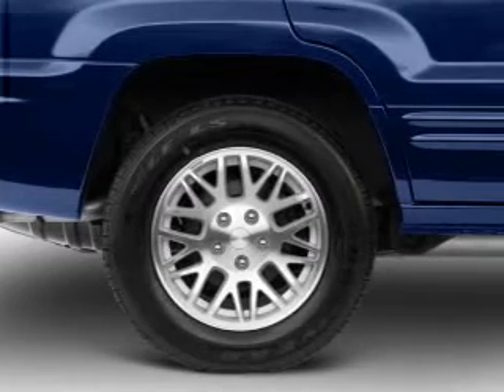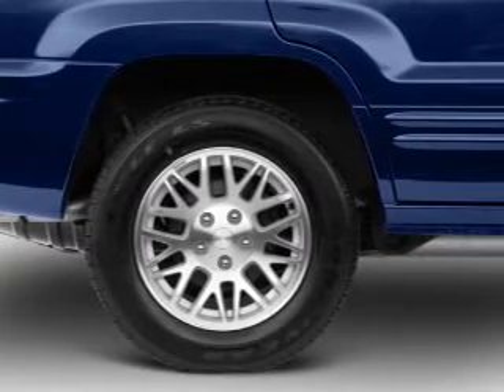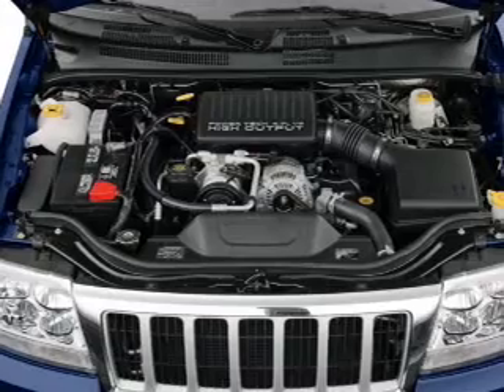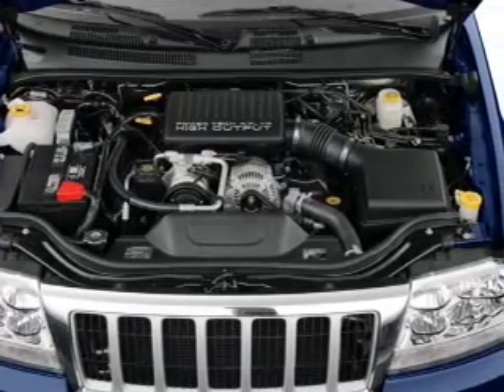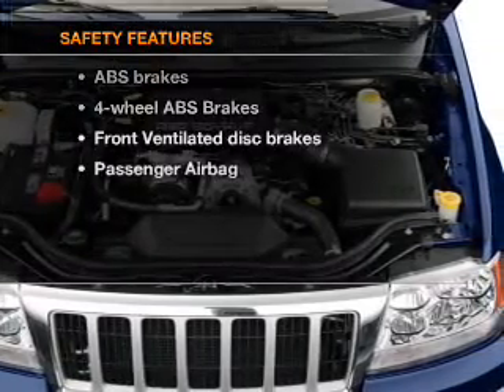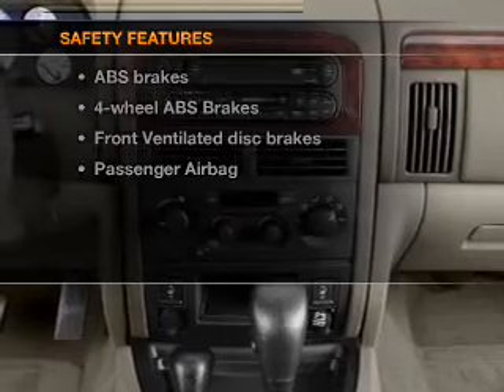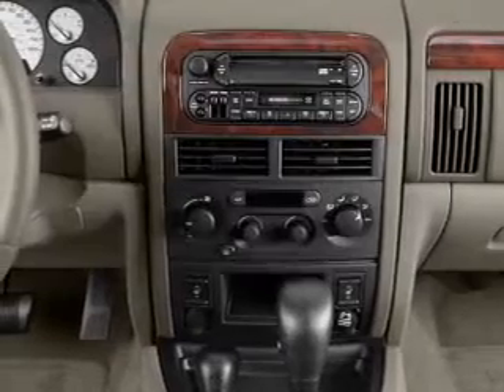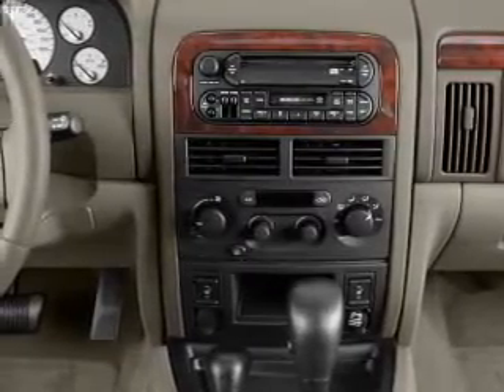2004 Jeep Grand Cherokee - Little Rock AR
Year: 2004
Make: Jeep
Model: Grand Cherokee
Trim: Laredo
Engine: 4.0 liter inline 6 cylinder 12 valve
Transmission: 4-Speed Automatic
Color: White
Mileage: 103186
Address:
4600 South University Ave